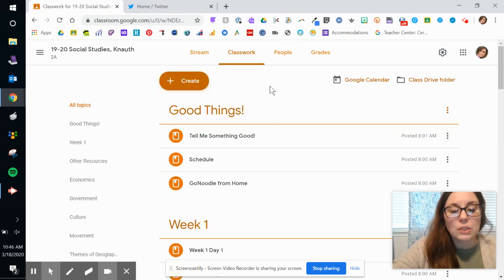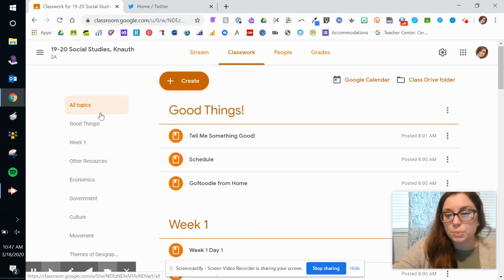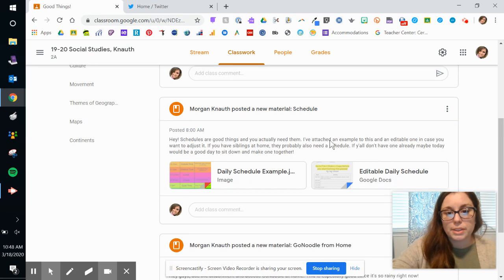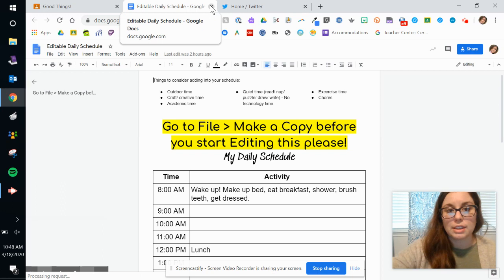Google Classroom Teacher Tutorial #3: Organization of Classwork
In this video I show you how I like to organize my Google Classroom using "topics" to serve as "dividers" or "folders". This has been the easiest way to keep my kids organized and is based on several years of feedback from learners. I also share a couple of "Week 1" post ideas - Good Things, Schedule Creating, and GoNoodle.